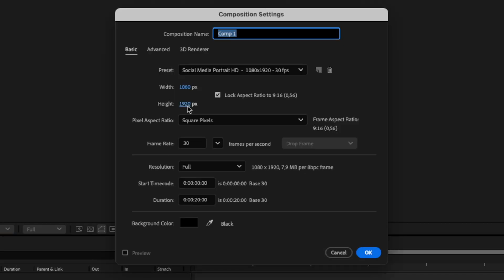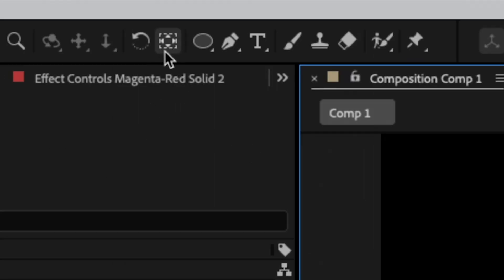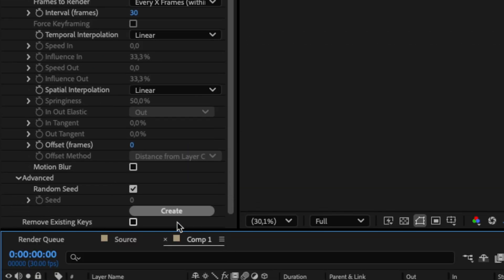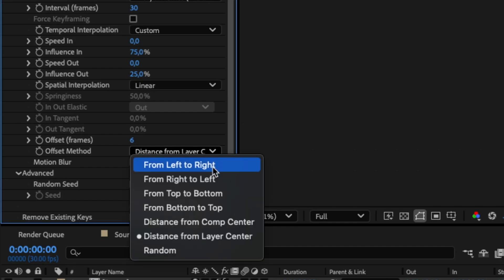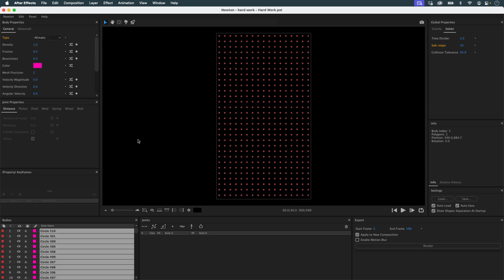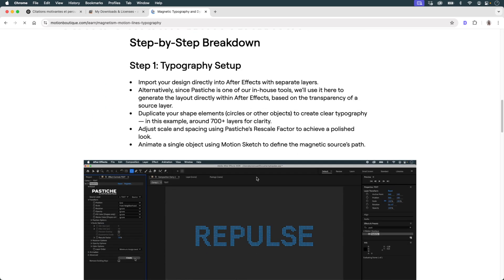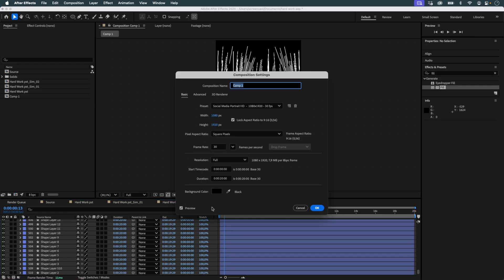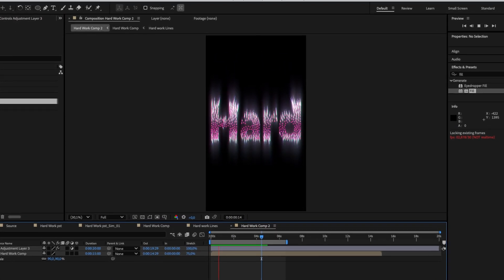Create a fluid and luminous typographic animation using Pastiche & Newton in Adobe After Effects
In this After Effects tutorial, I’ll show you how to create a fluid and luminous typographic animation using Pastiche, Newton, and a custom expression.

00:00 Build a full animation using Pastiche, adjusting its parameters to create smoothness and rhythm

04:58 Use Newton to quickly generate an alternative version of the same animation with different timing, using AEmatic objects to give it a more floating and reactive behavior

06:57 Automatically generate connecting lines between both animation states using a simple expression

09:30 Add a glowing visual effect using Deep Glow (or After Effects’ native Glow effect)

The entire project is done entirely in After Effects. I’ll also introduce a few additional tools to help speed up your workflow.

Get the expression at the link above